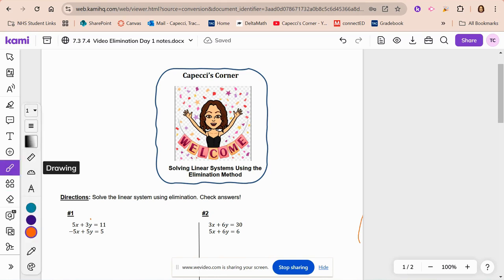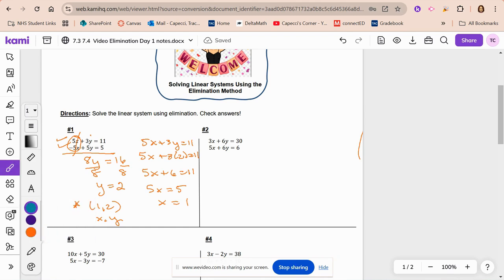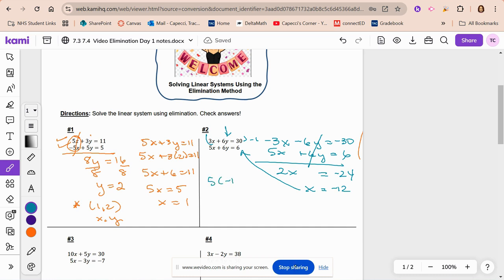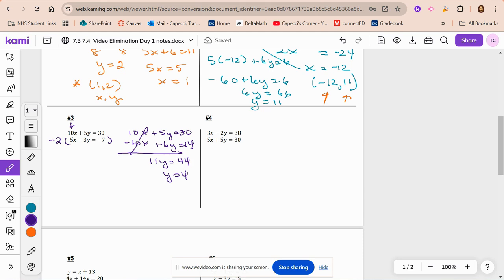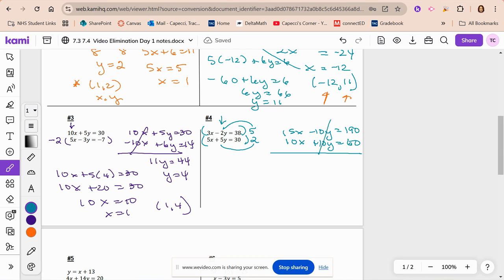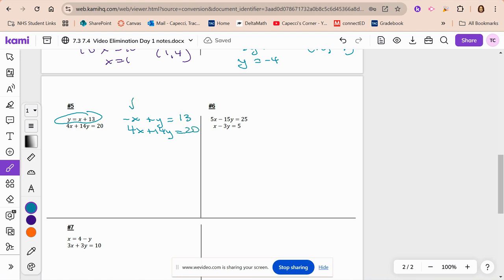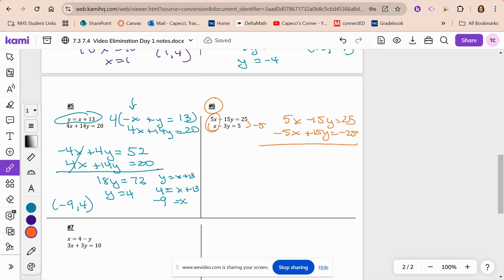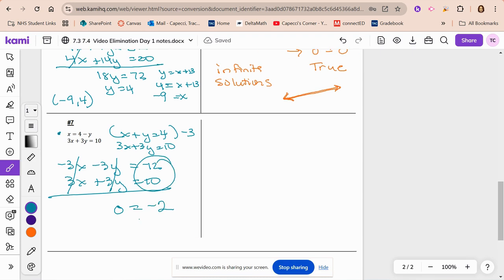Solving Linear Systems with Elimination (Reveal)